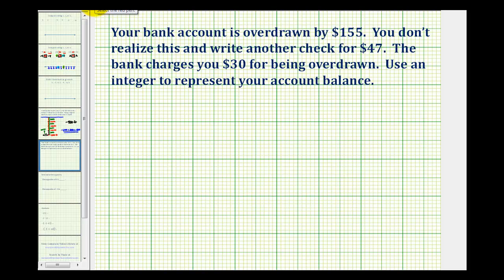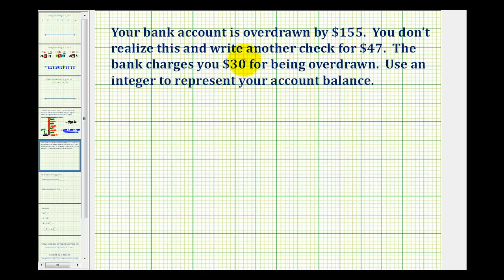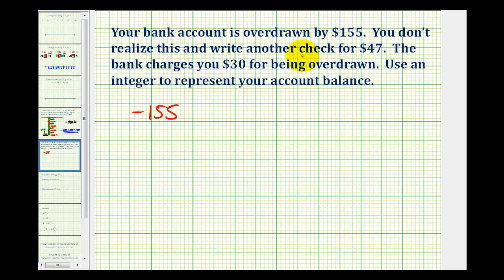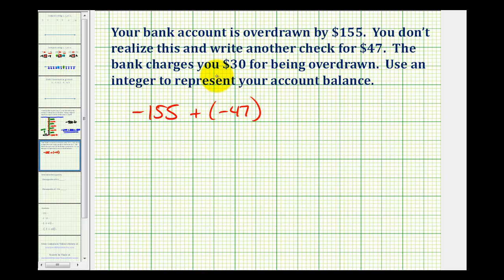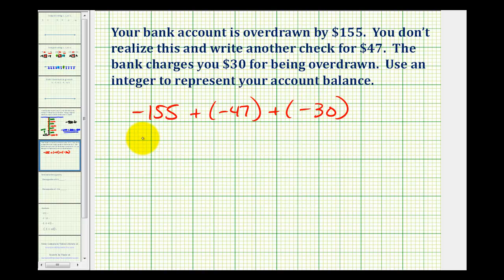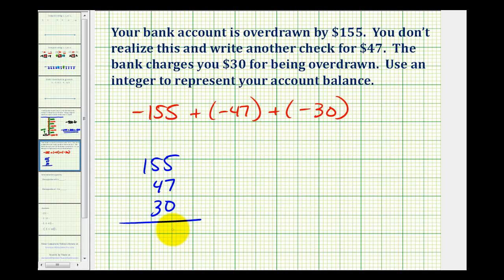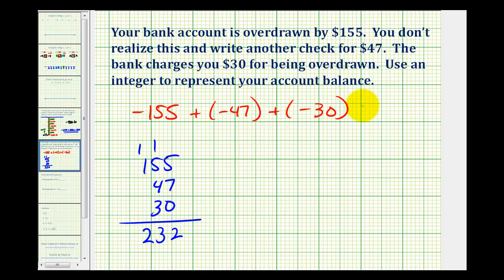Ex: Integer Application: Overdrawn Checking Account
This video provide an example of using an integer to represent an overdrawn checking account balance